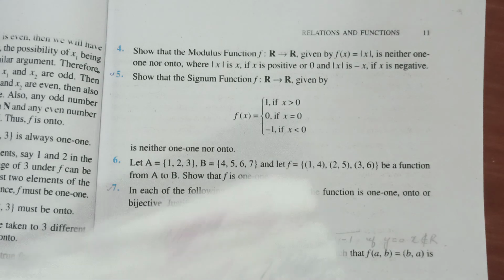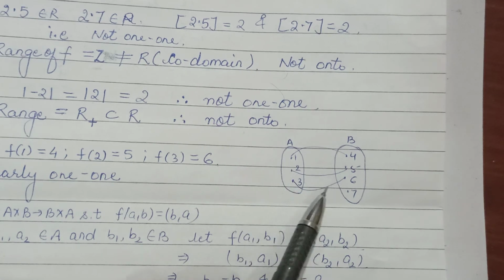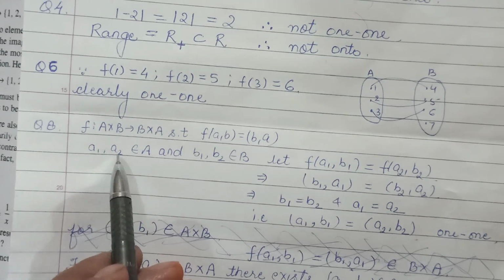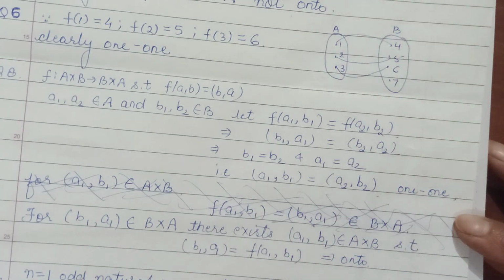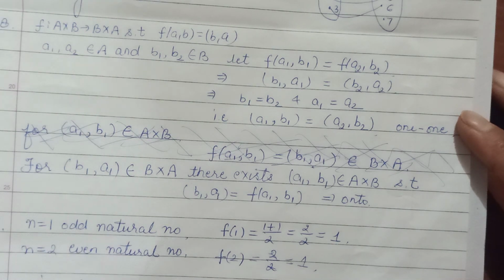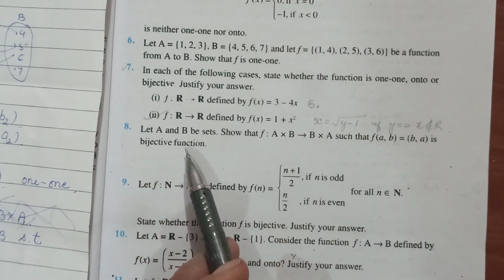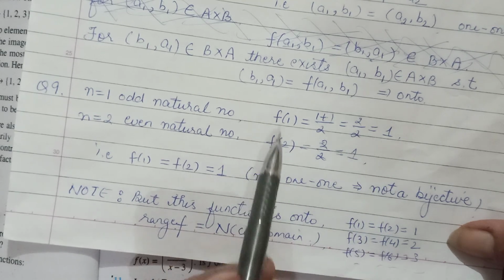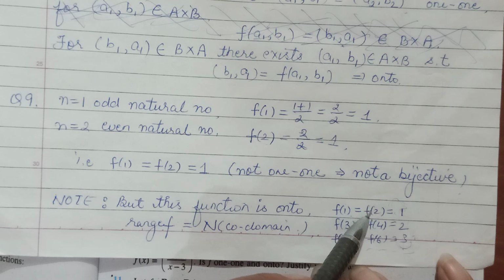Maths Class 12 : Ex 1.2- Q5 onwards